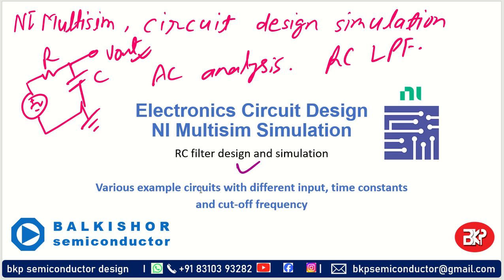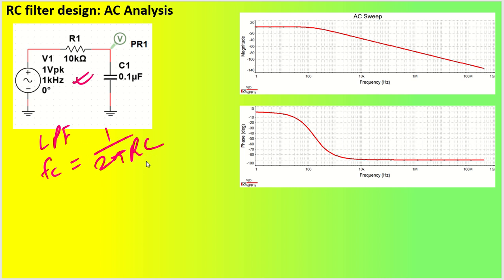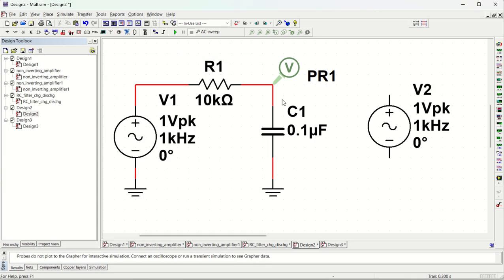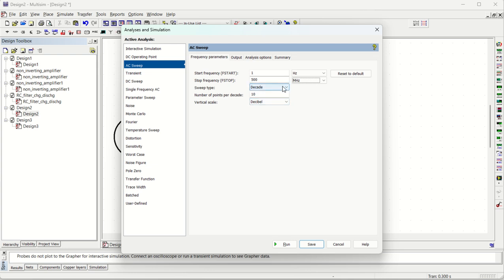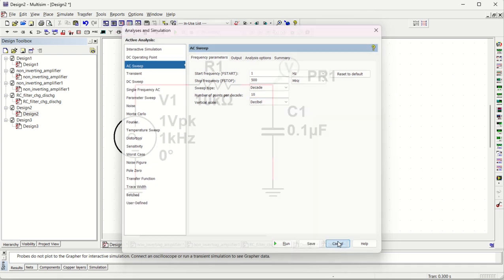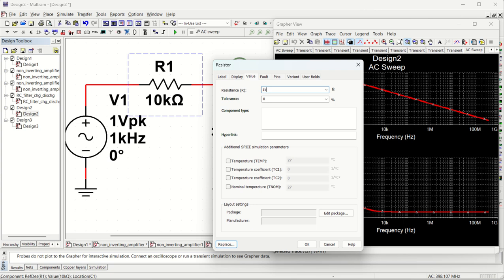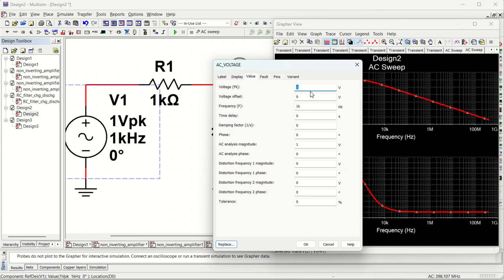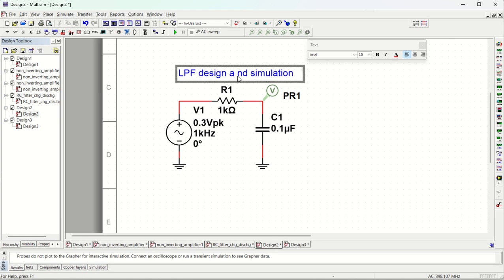009: RC LPF circuit design and simulation AC analysis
How to design RC filter circuit and see simulation?
Simulate an RC schematic and see charging and discharging curve.

RC filter Bode plot and AC analysis

In this video:
☑️ Description:
Schematic design training and simulation in NI Multisim
How to design and simulate RC filter circuit
RC LPF circuit simulation with various resistor and capacitor, input voltage source
Bode plot Magnitude and phase plot for RC filter

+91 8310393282